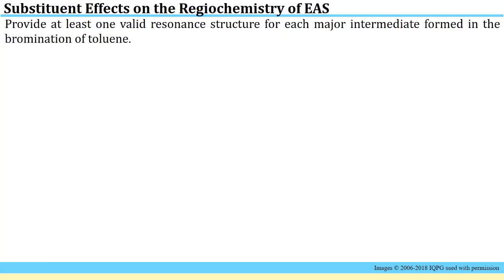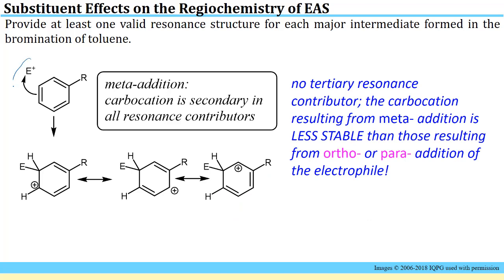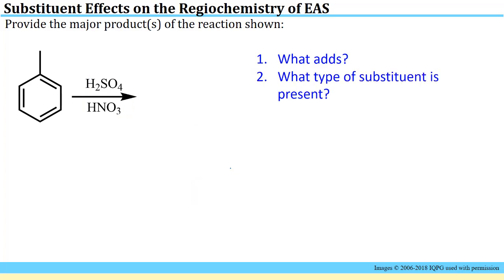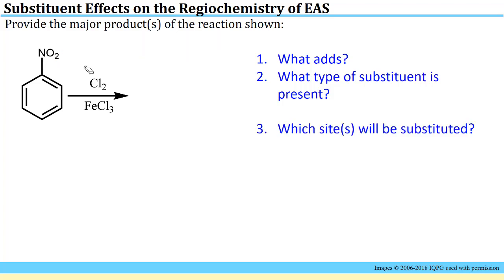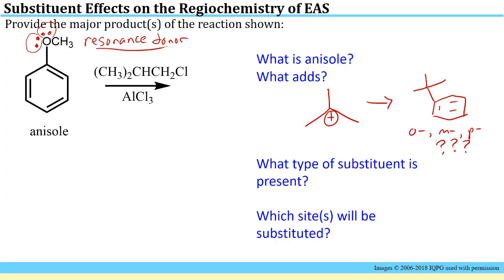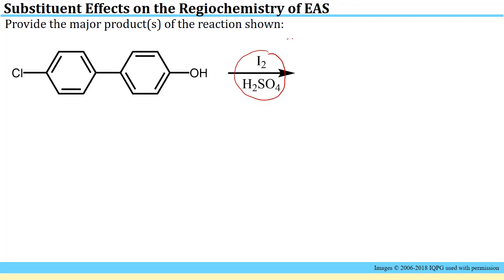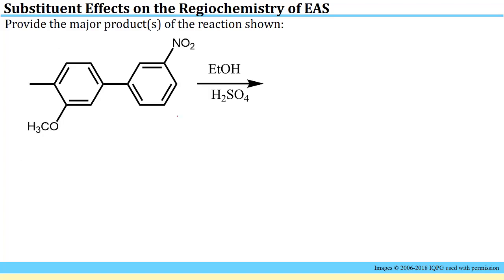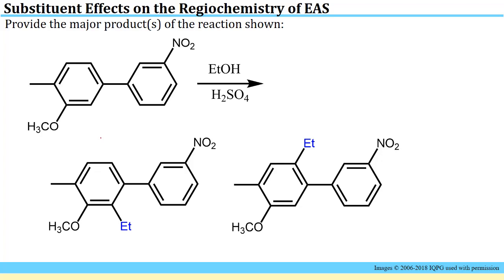Proton Guru Practice for Lesson IV.12-13: Substituent Effects on EAS Regiochemistry